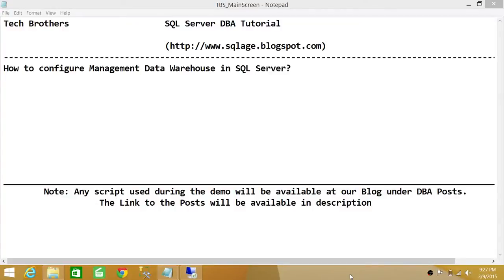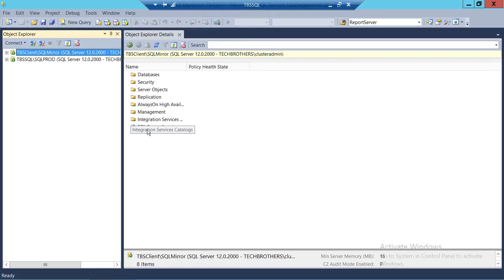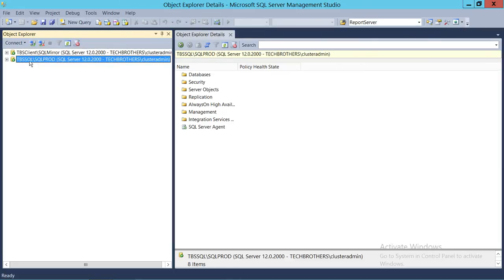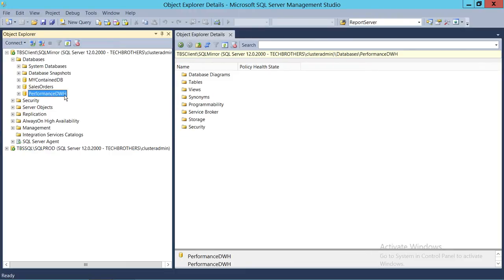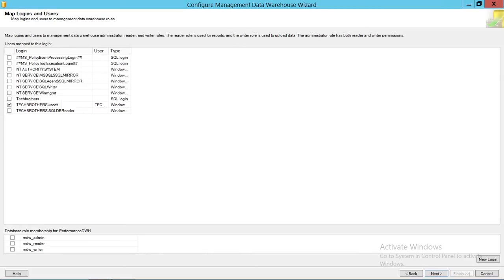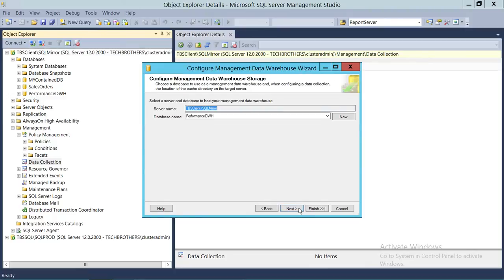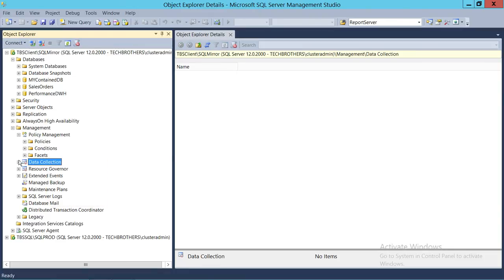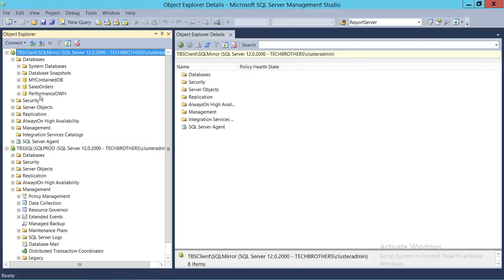SQL Server DBA Tutorial 95.1-How to Configure Management Data Warehouse in SQL Server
In this video you will learn how to configure Management Data Warehouse in SQL Server, best practices of configuring Management Data Warehouse in SQL Server and how to collect performance related data in SQL Server instance or instances. It will help you to get Performance related data such as Disk usage, CPU usage, Transactions in SQL Server.